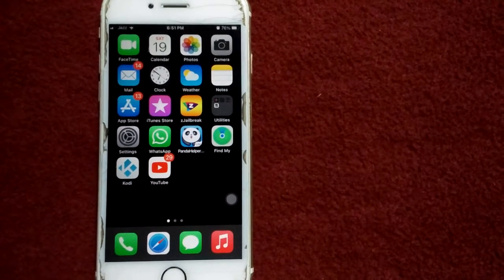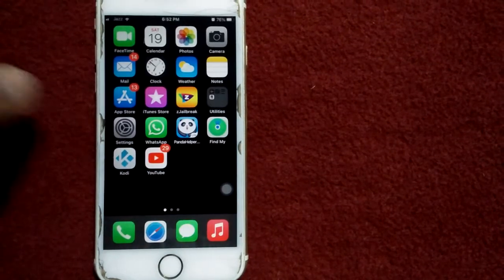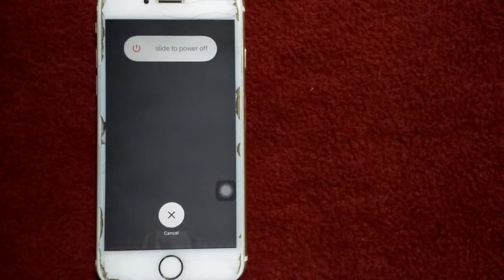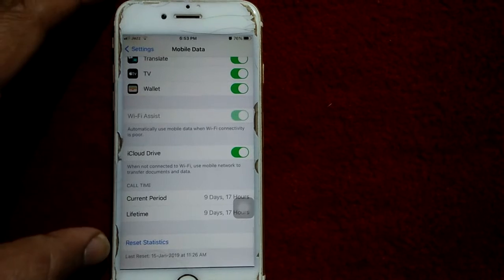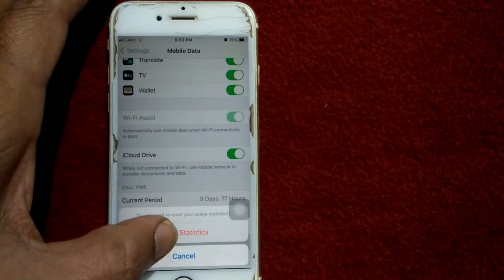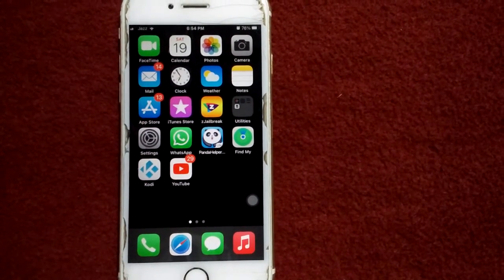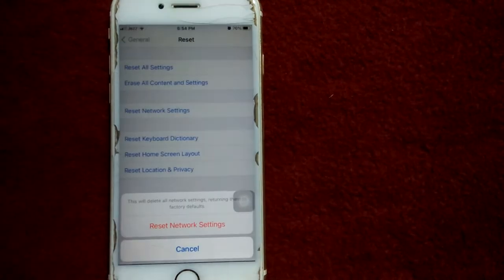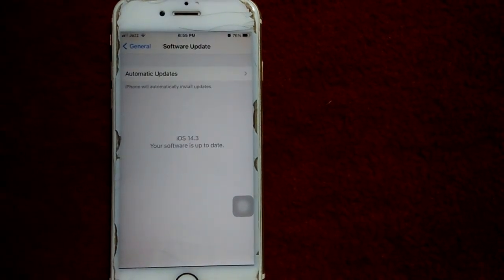iOS 14.3 Spinning Wheel Icon Next to Wi Fi on iPhone and iPad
how to Delete iPhone other storage, how to Delete other storage on iPhone, how delete extra storage